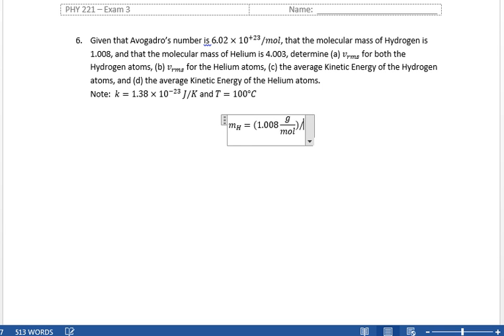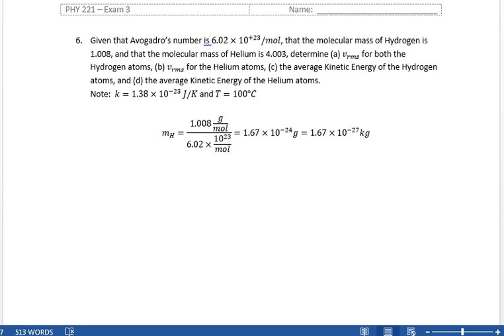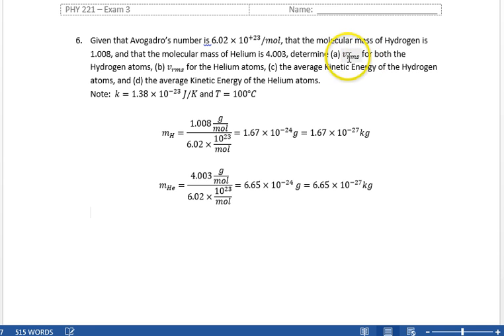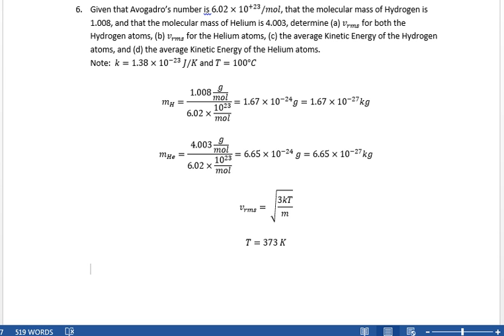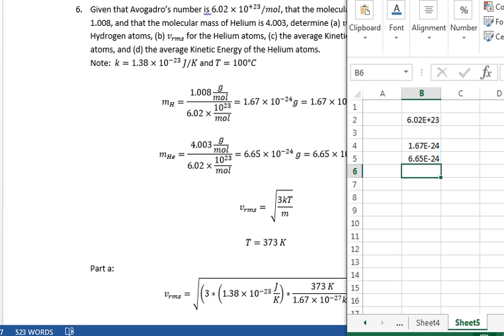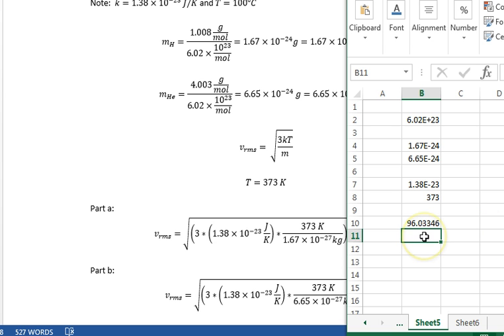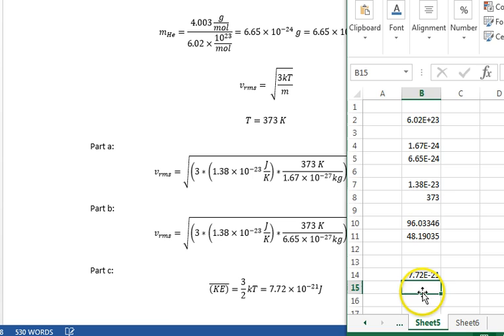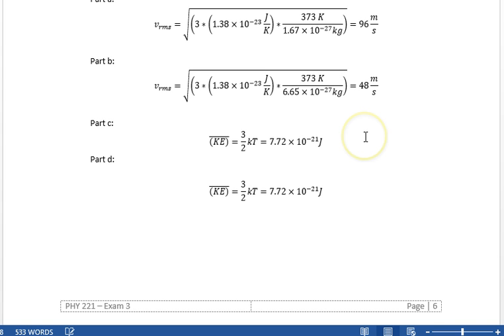DSU PHY 221 Summer 2015 Exam 3 Problem 6